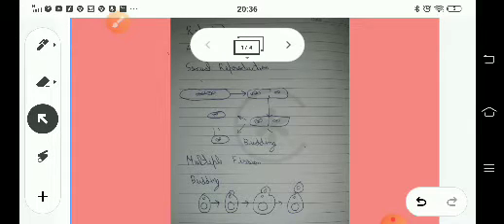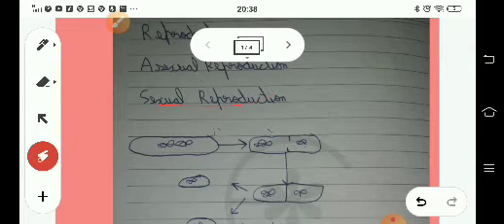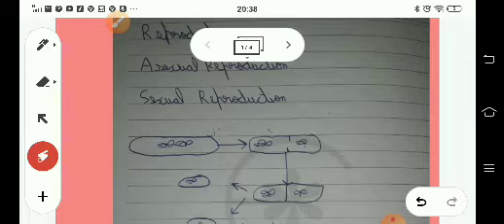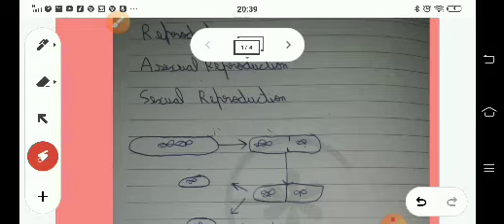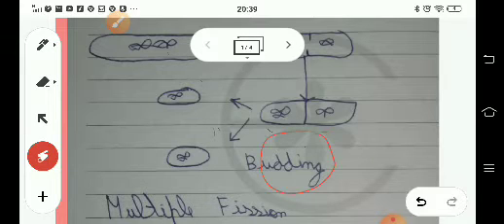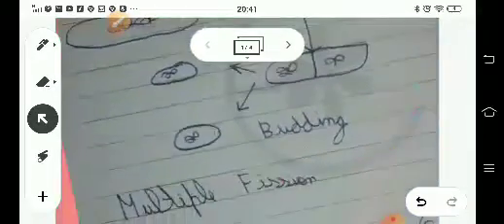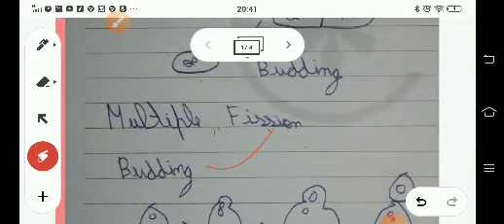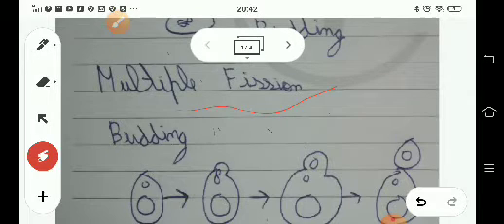September 12, 2020